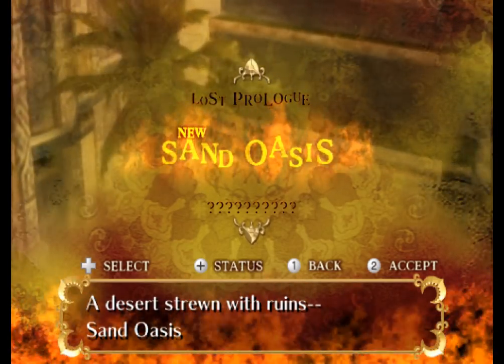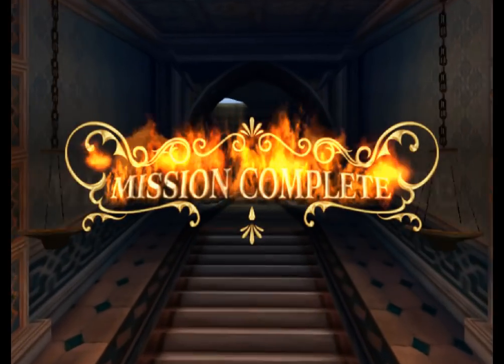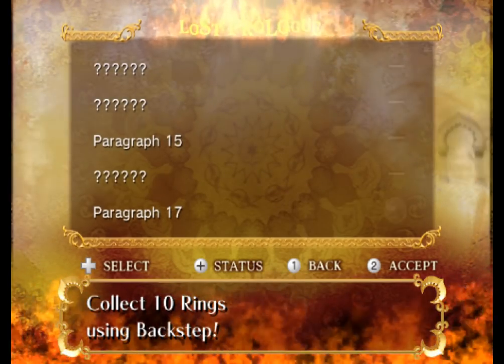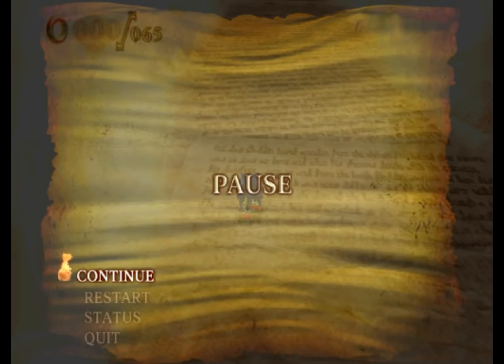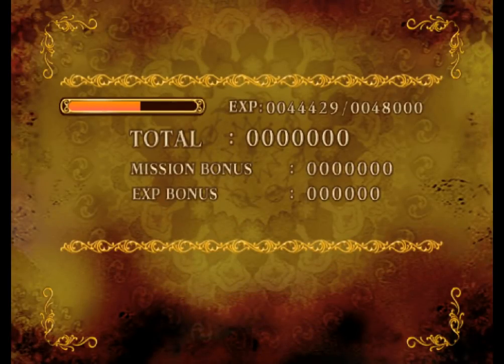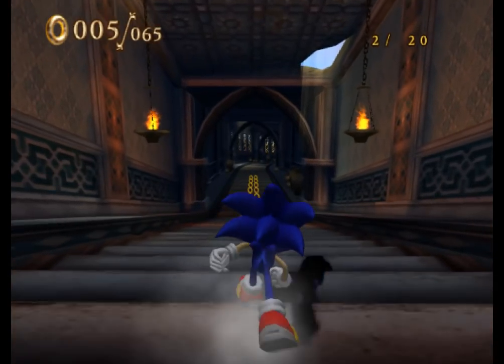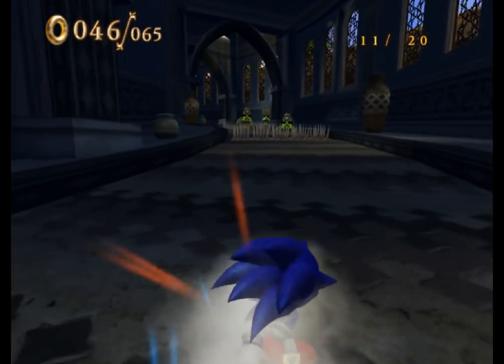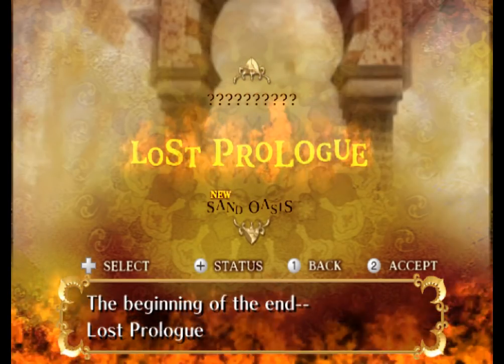All the Sonics - 867 - lost horizon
[unintelligible chanting]

I think the back step mission just might be impossible with my set-up. I've tried everything. I checked dolphin calibration guides, I even tried cheating and inputting wii motions on buttons on a controller, no matter what I do I just can't get a clean... walking backwards sort of motion that is necessary to pull it off.

at this point I'm willing to write it off and am just hoping it's not something that is necessary to beat the game proper down the line :/